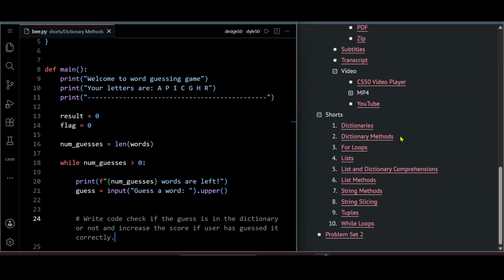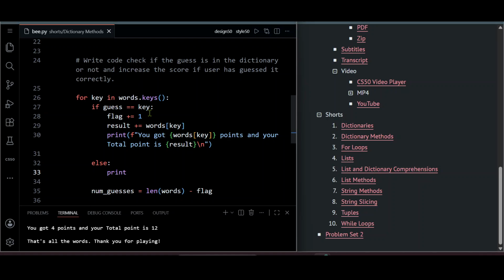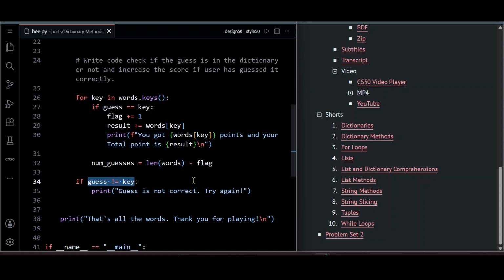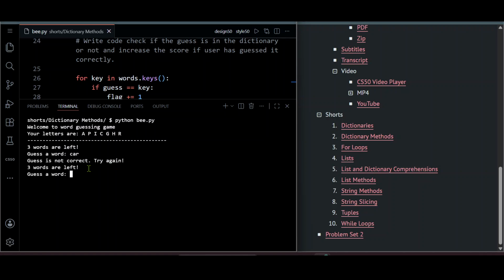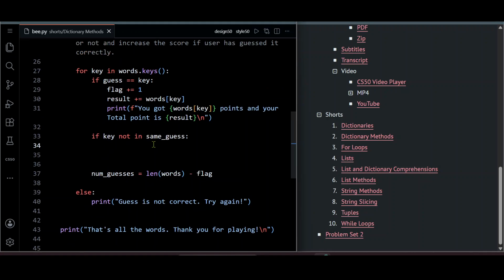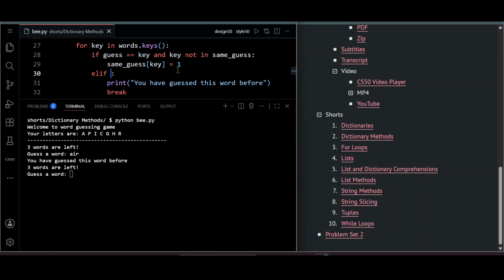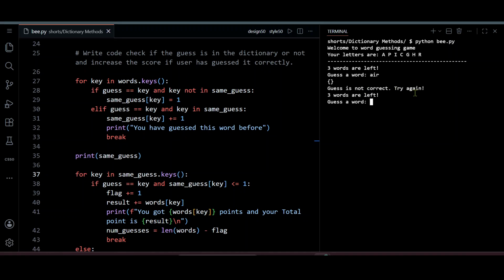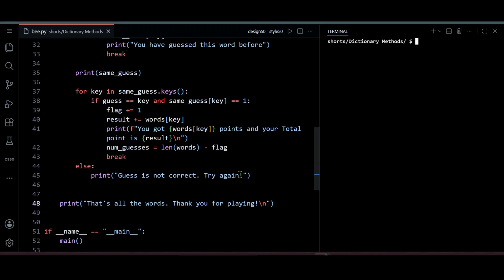Harvard cs50 Python | Self Taught programmer | Live Coding Day 4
Trying to learn code without AI(Claude, ChatGPT, Deepseek or anything like that)